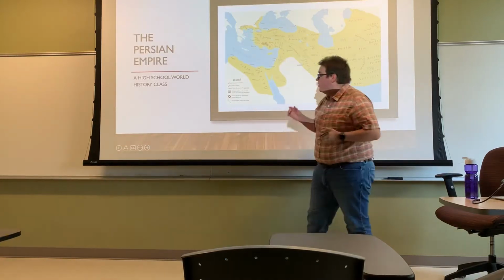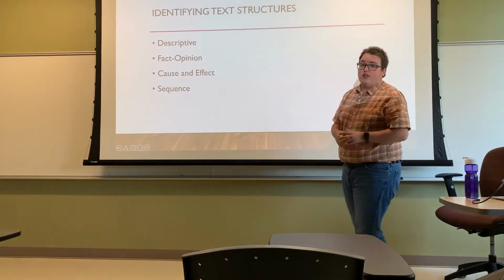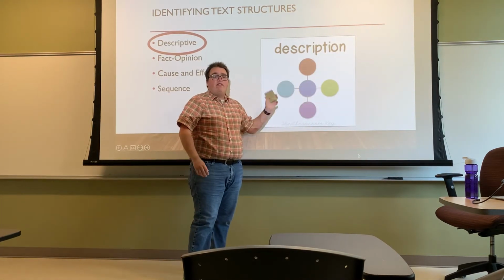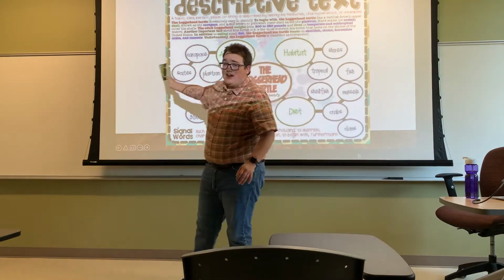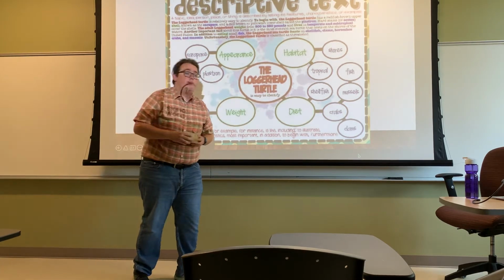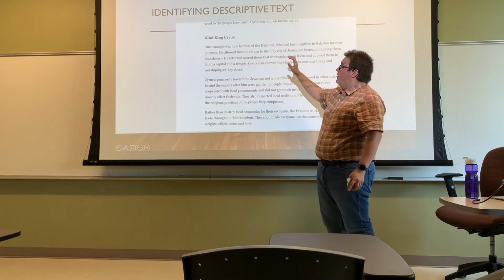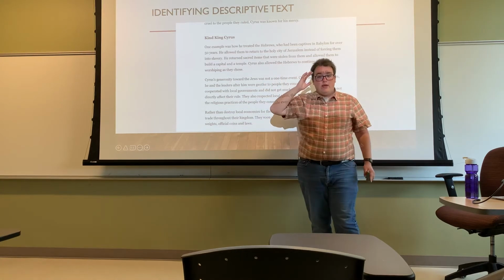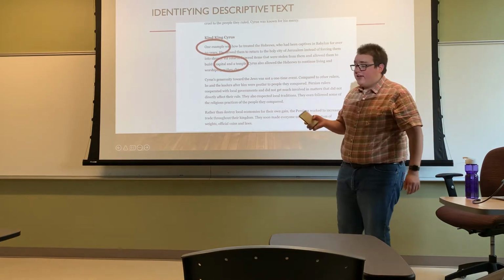Teacher Talk - Identifying Descriptive Text Structures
Teacher think aloud for EDR 347 class.